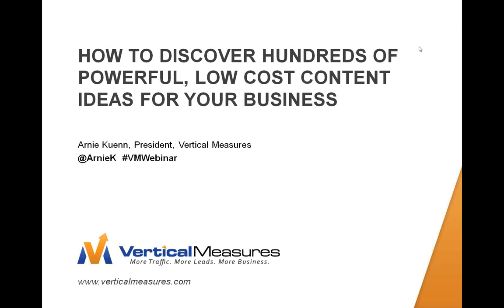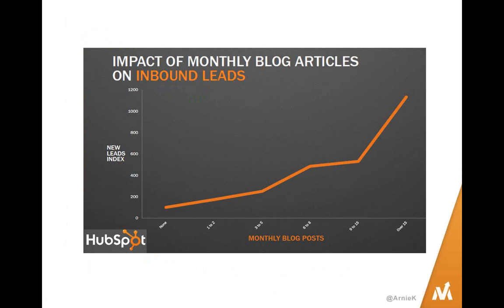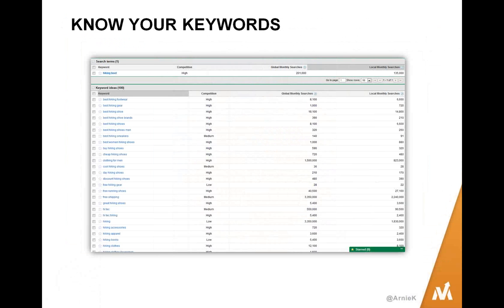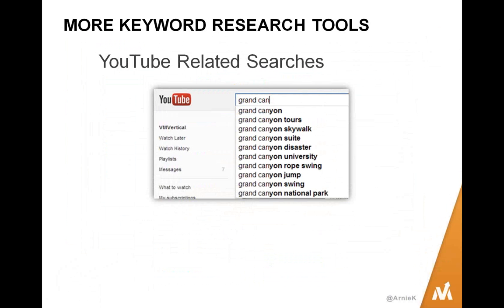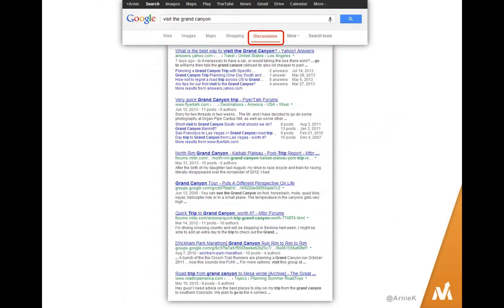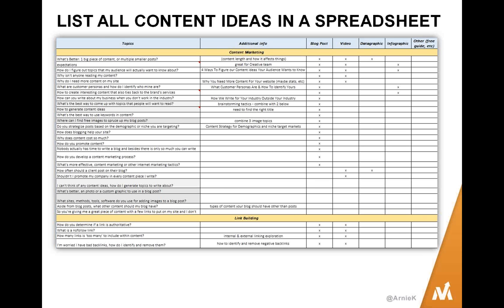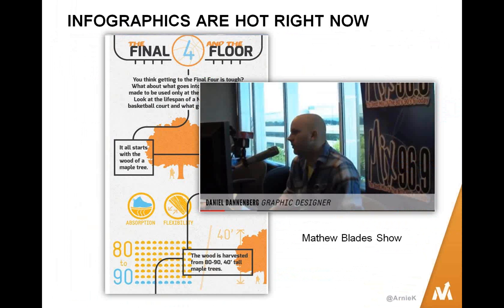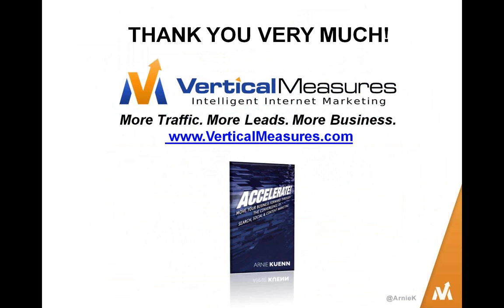How to Discover Hundreds of Powerful, Low Cost Content Ideas for Your Business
Arnie Kuenn presents a webinar on how to do the research to easily generate hundreds of content ideas for your content marketing plan.